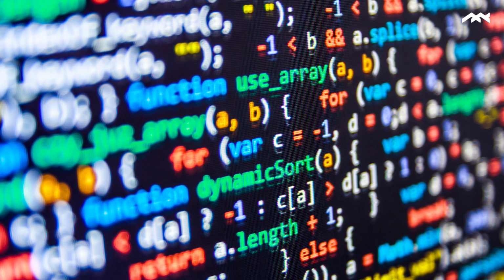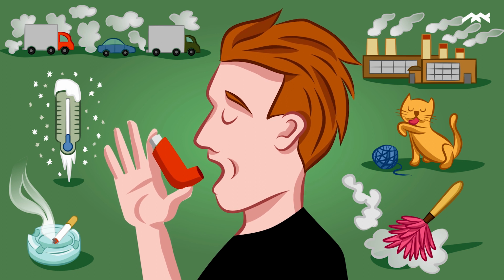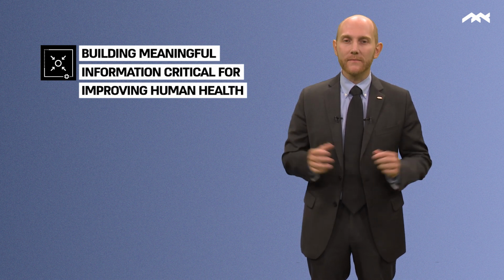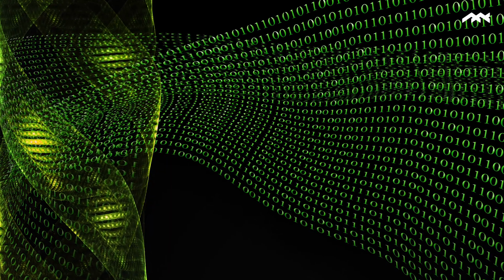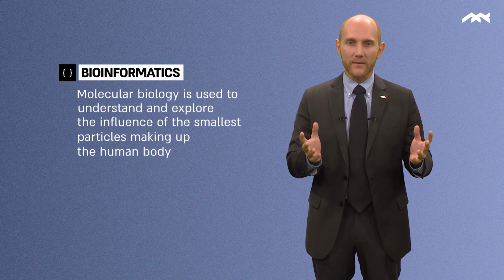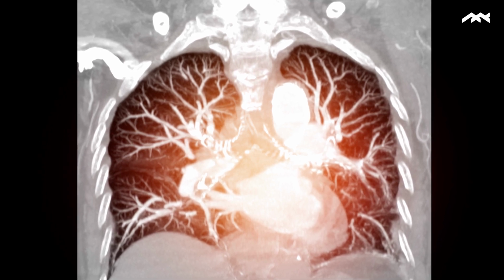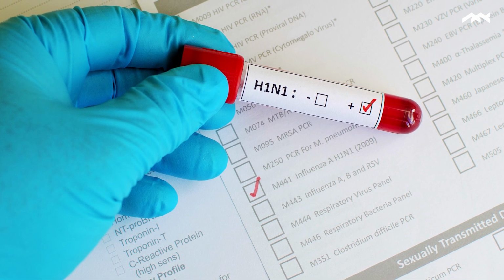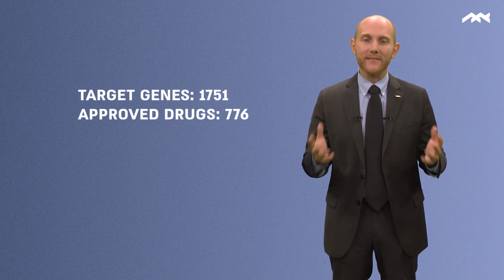WEEK 1 UNIT 2